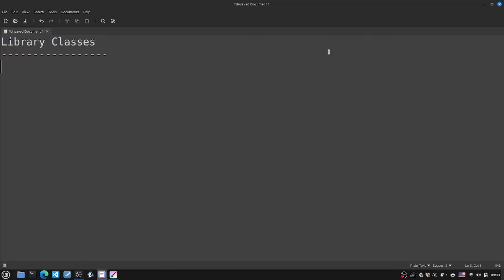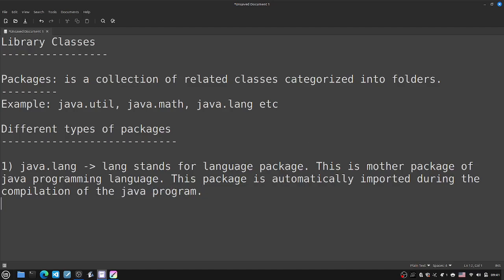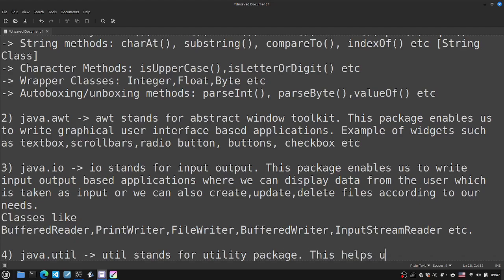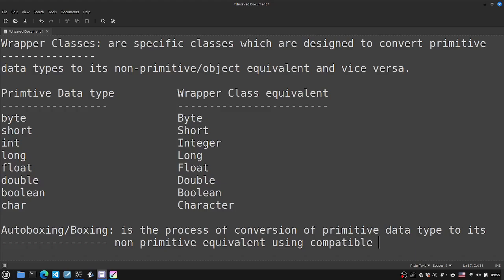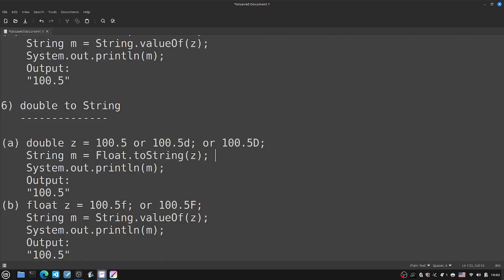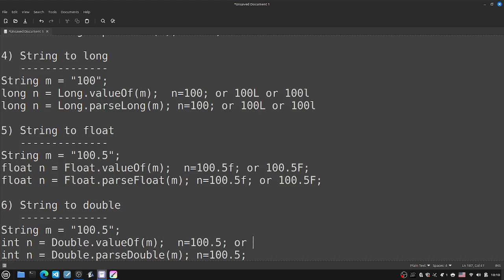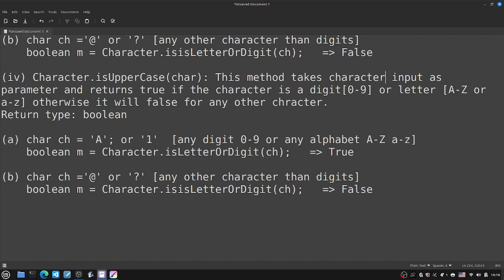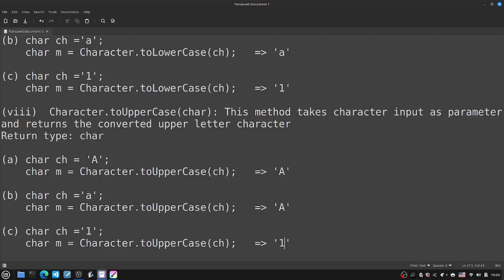Library Classes Class 10 ICSE Full Chapter Video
Library Classes Class 10 ICSE